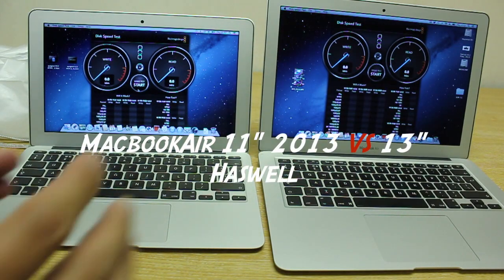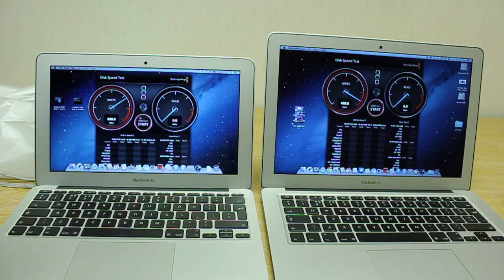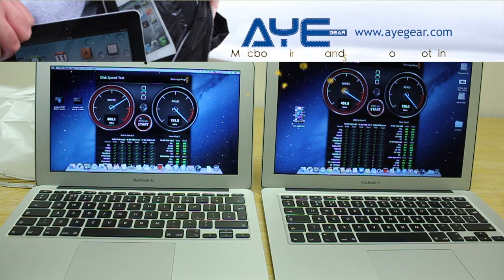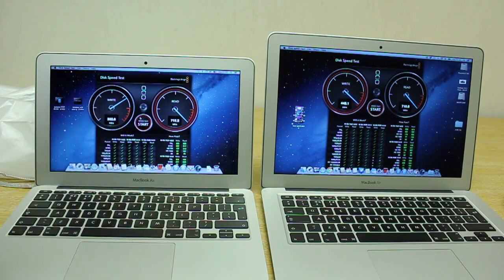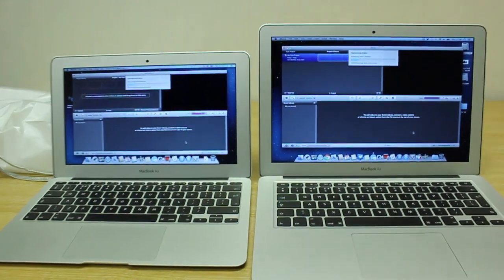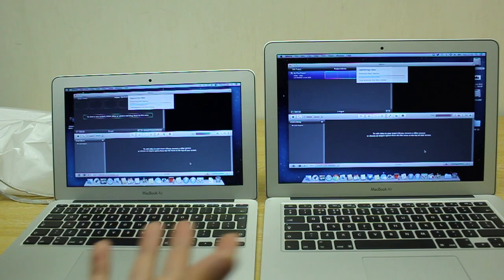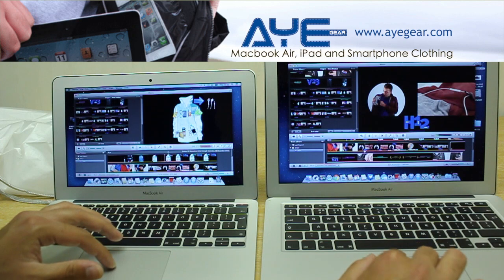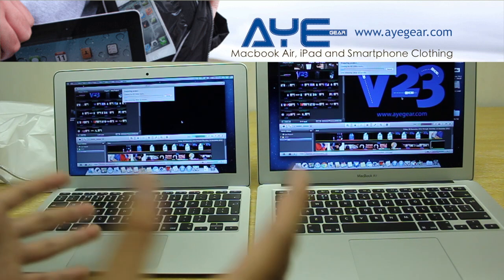Macbook Air 11" VS Macbook Air 13" Haswell - Speed Test, Rendering & Exporting Movies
- Gadget & Travel Clothing with iPad & Macbook Pockets

Apple Macbook Air 13" Haswell Specs:
1.3GHz dual-core Intel Core i5 processor
4GB memory
128GB flash storage